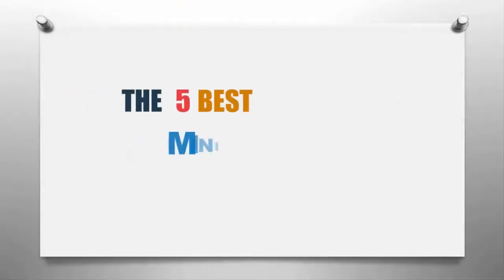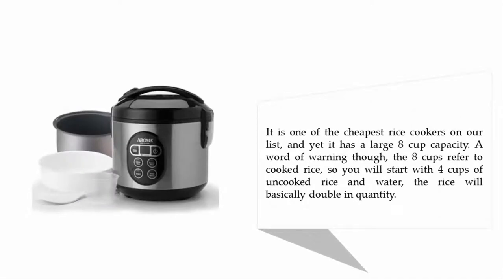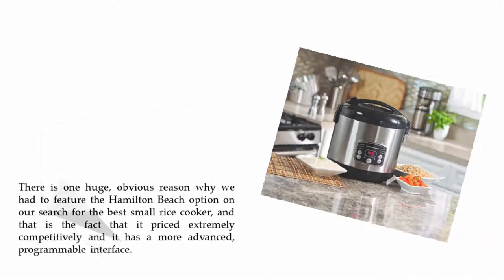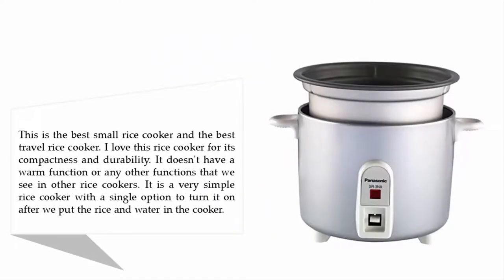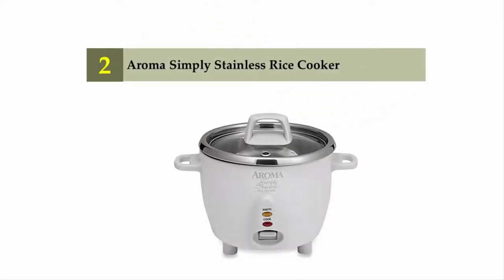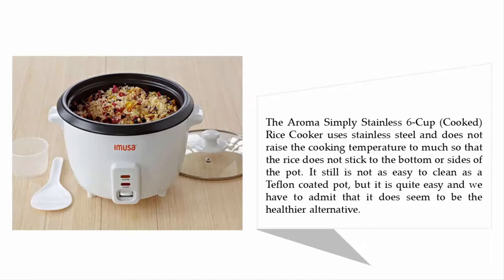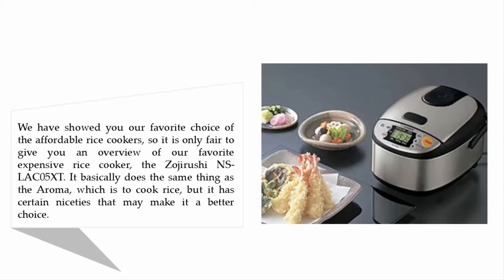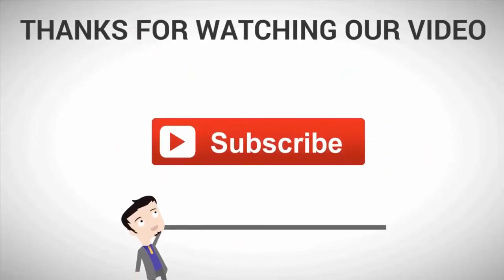Best Mini Rice Cooker 2021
Hello,
Looking for the detailed review of Best Mini Rice Cooker? We have tried to show the details in this Review. You can decide which Rice Cooker you should buy and which one is good for you, After reading this exclusive review.

Here is the list of 5 Best Mini Rice Cooker.

01. Zojirushi NS-LAC05XT Micom 3-Cup Rice Cooker

02. Aroma Simply Stainless Rice Cooker

03. Panasonic SR-3NA Automatic Rice Cooker

04. Hamilton Beach Digital Simplicity Rice Cooker and Steamer

05. Aroma Housewares ARC-914SBD Digital Cool-Touch Rice Cooker and Food Steamer

Thanks!